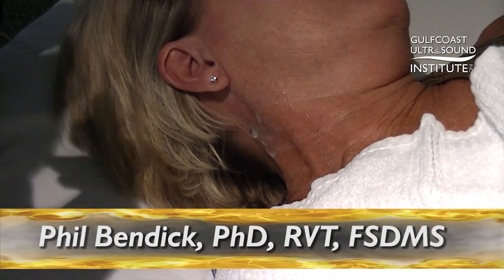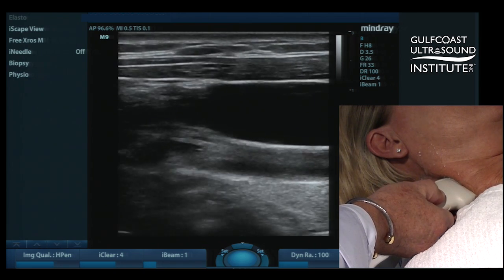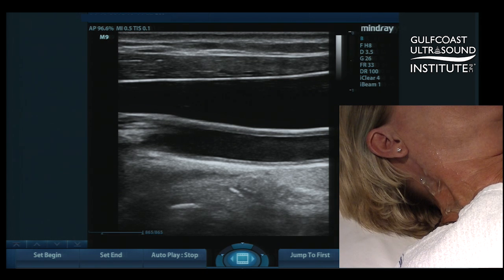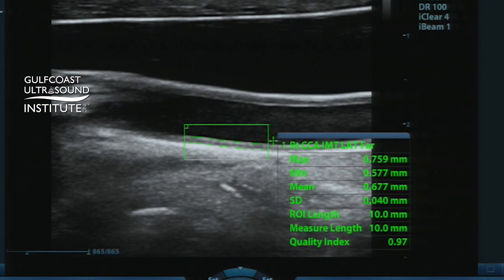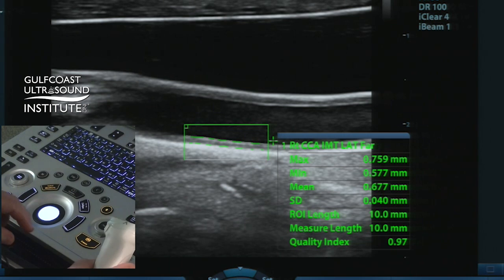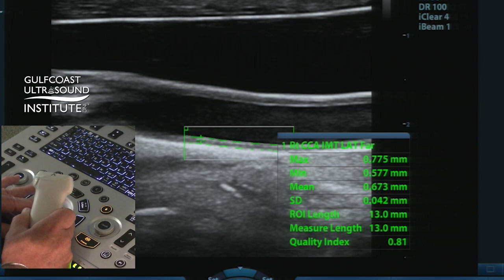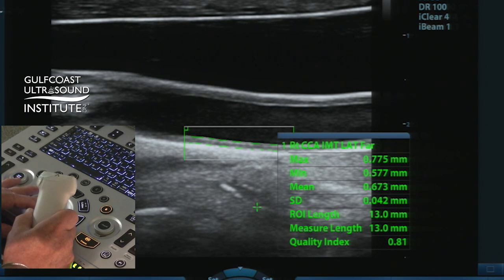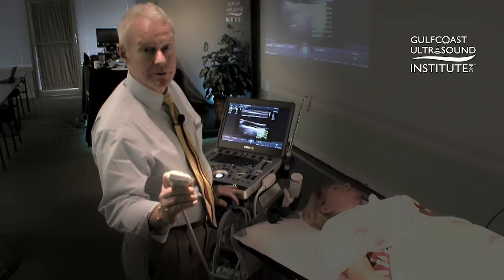Hot Tip-Measuring Intima Media Thickness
Gulfcoast Instructor Dr. Phillip Bendick, PHD, RVT, FSDMS explains how to find the intima media layer and perform a measurement of intima media thickness using ultrasound.
for more information on Ultrasound CME!
pcoming Ultrasound Courses at Gulfcoast Ultrasound Institute include:
BLENDED INTRODUCTION TO CAROTID DUPLEX/COLOR ULTRASOUND: